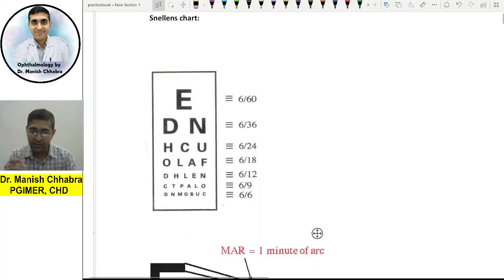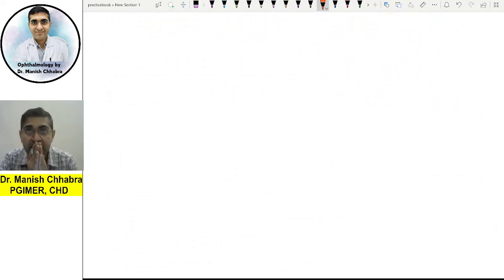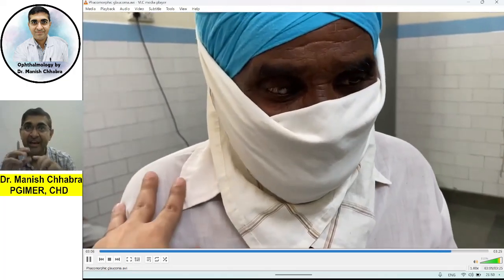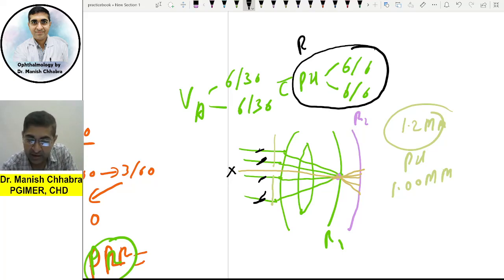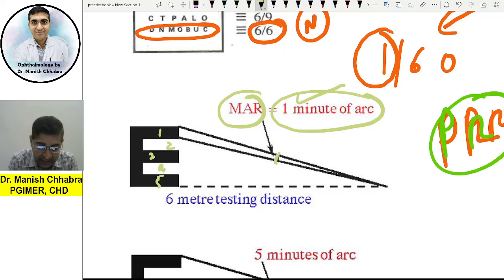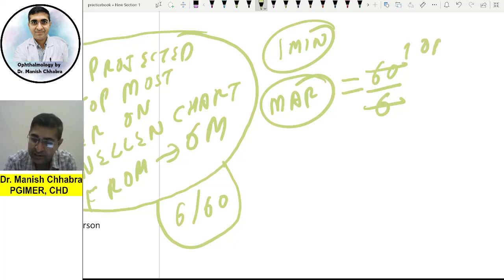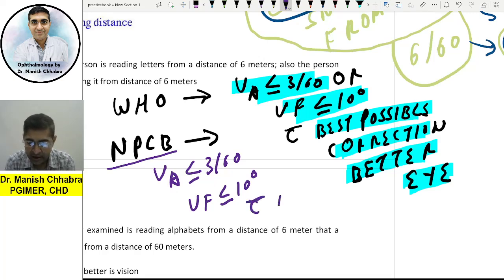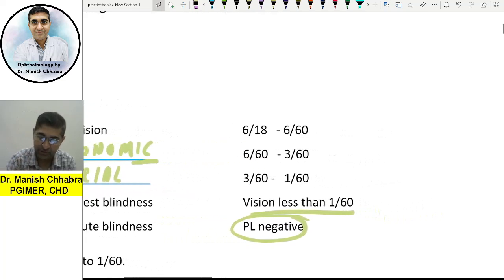Visual acuity basics, Blindness definition & criteria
Let me know your doubts in Comments section. :)

Best wishes
Dr. Manish Chhabra
M.S ophthalmology